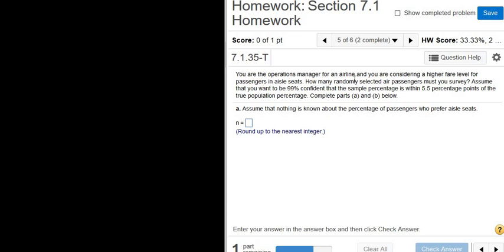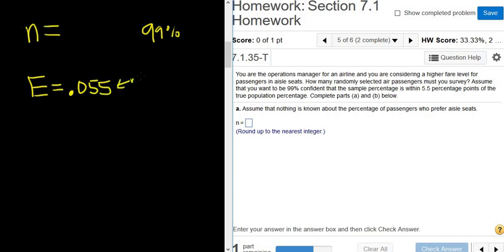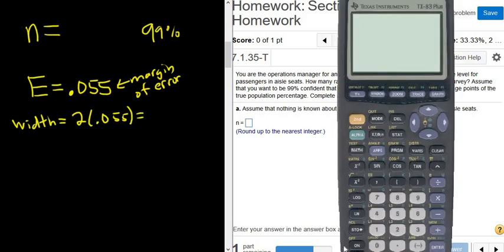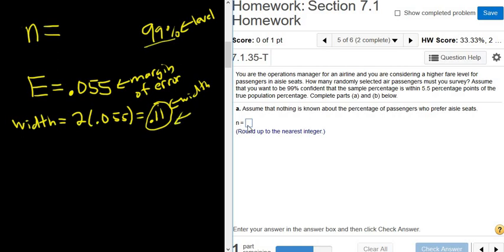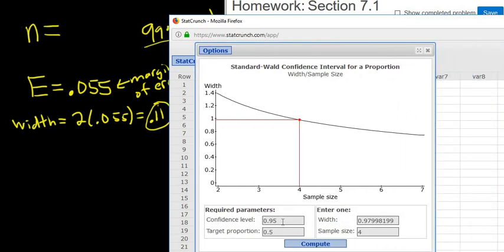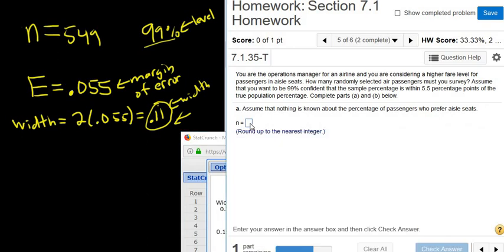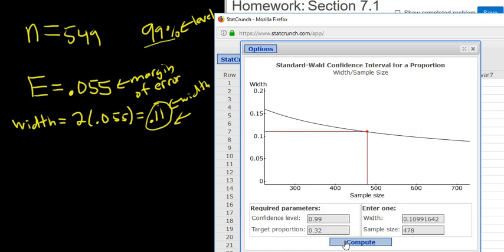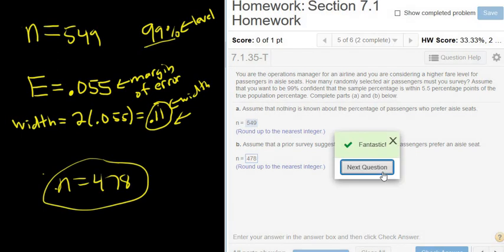Sample Size Needed to Estimate a Percentage with StatCrunch Given the Margin of Error